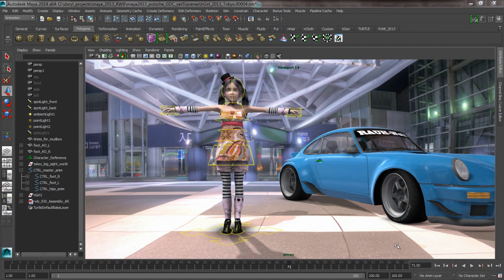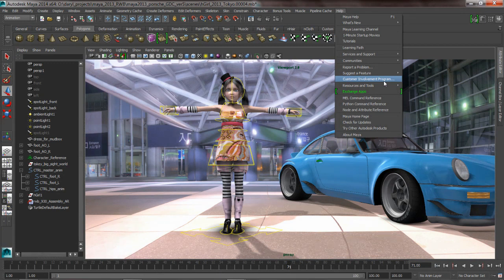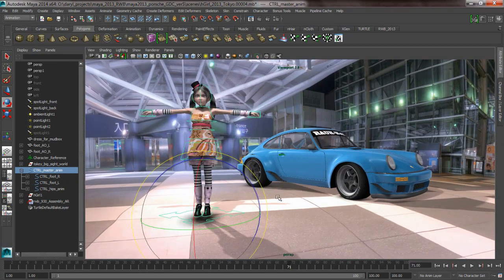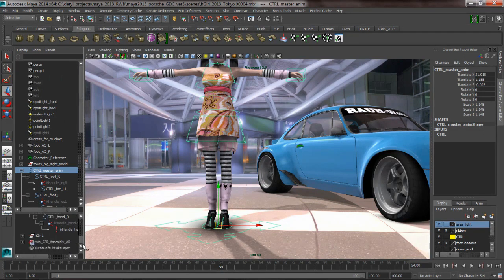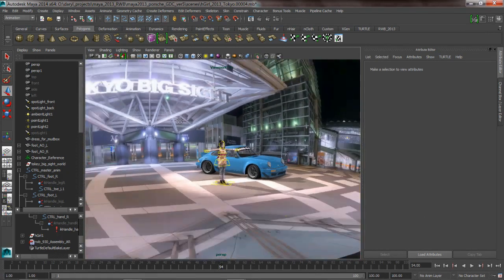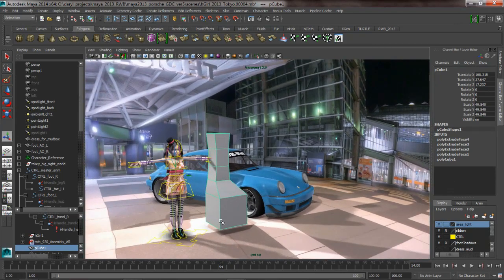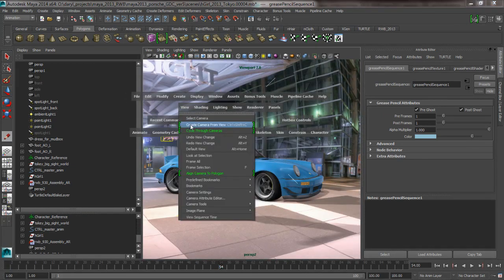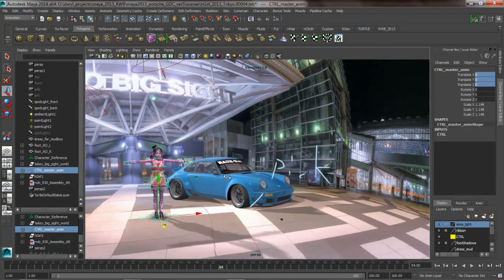Maya tips and tricks form Autodesk University 2013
Maya tips and tricks from AU, this is part 1 of 5